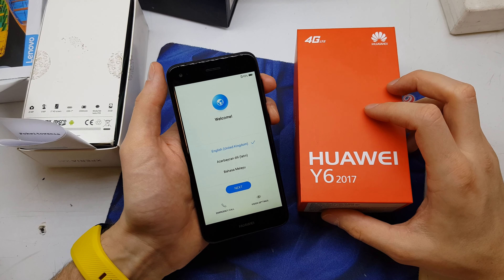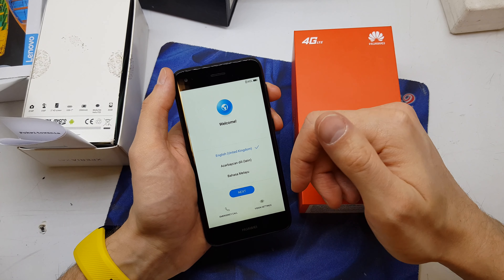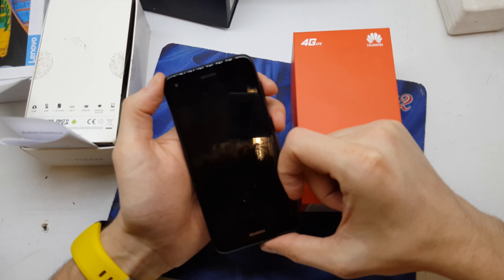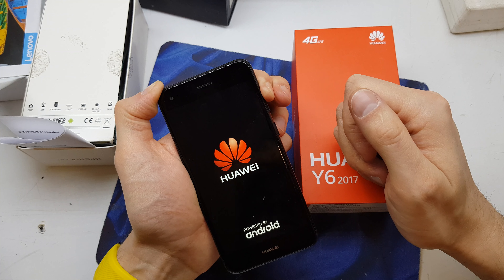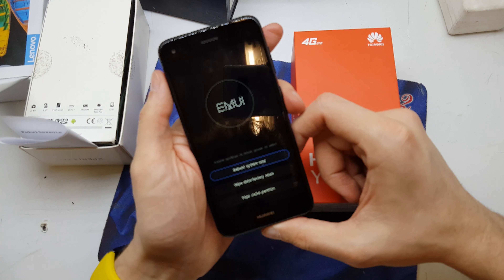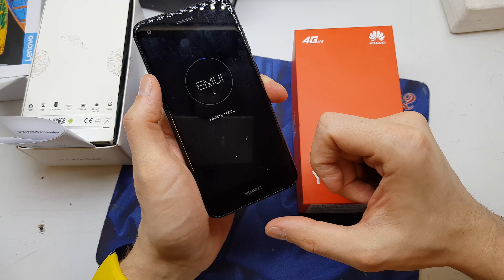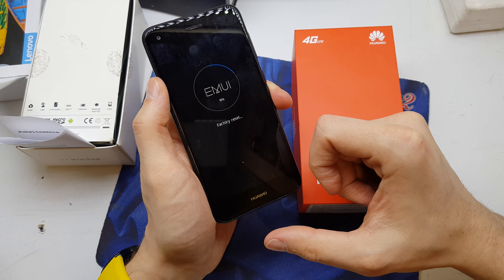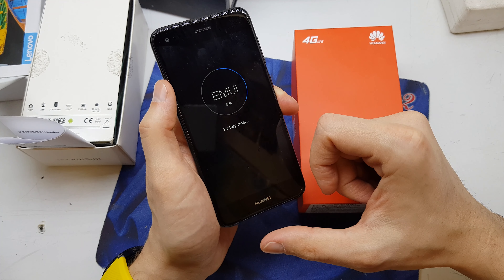HUAWEI Y6 2017 Hard reset | Locked screen unlock | pattern bypass 🔧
Easy tutorial how to hard reset Huawei Y6 2017
Hard reset no working with locked google account in your phone !
1.) Turn it off
2.) HOLD ON/OFF + VOLUME UP
3.) At logo still hold VOLUME UP until recovery menu
4.) Make WIPE DATA/ FACTORY RESET
5.) REBOOT SYSTEM NOW
6.) HARD RESET DELETE ALL DATA IN DEVICE!!!